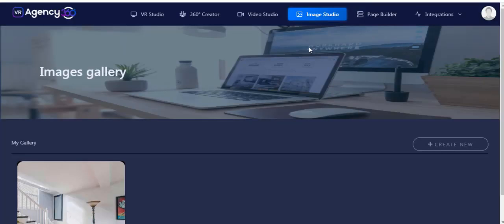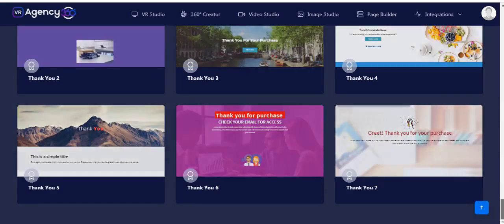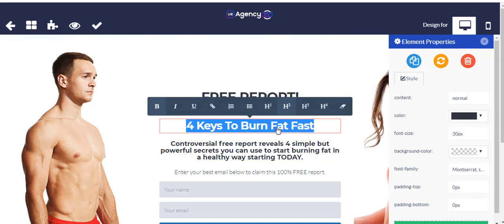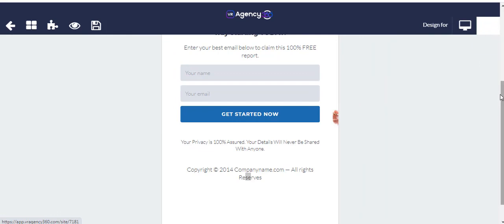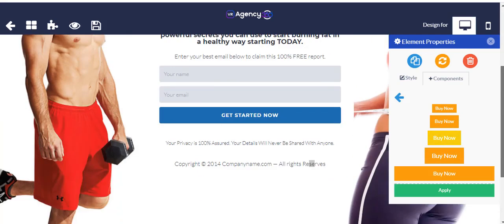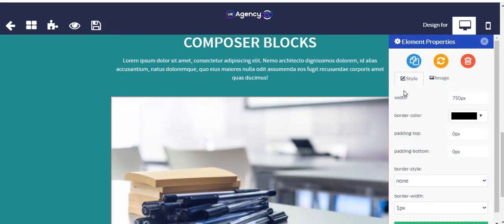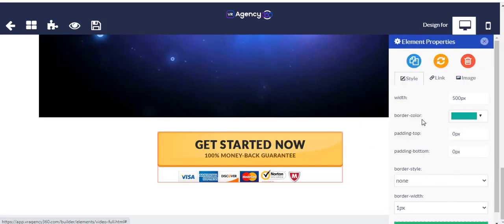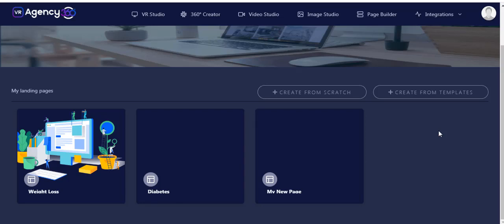Page Builder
- Create Full 360 Virtual Tours In Minutes Without Any Budget, Marketing Skills Or Technical Experience & Have Prospects BEG YOU To Take Their Money